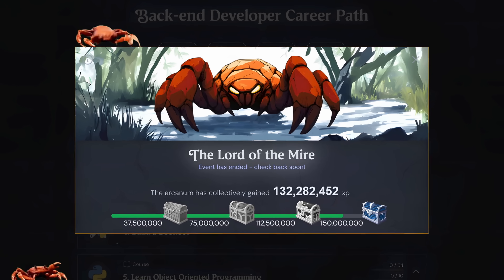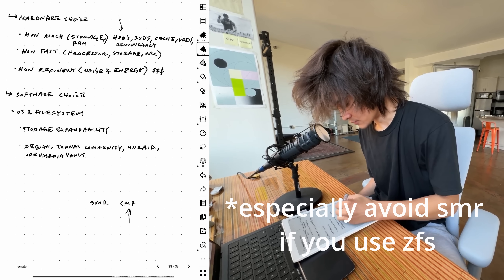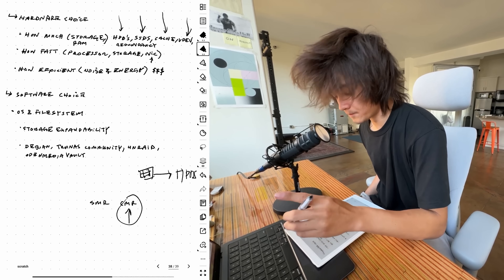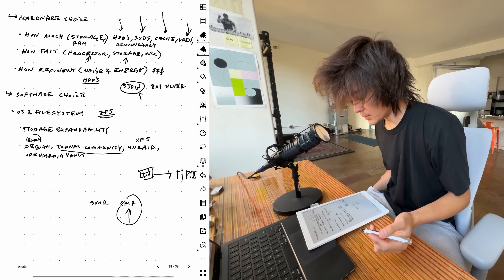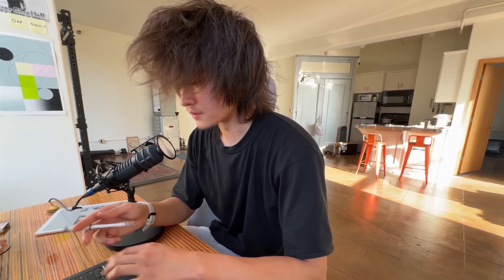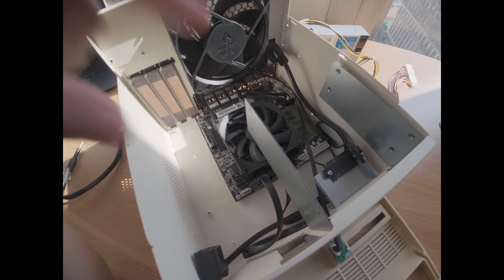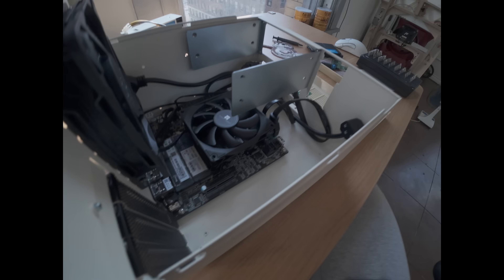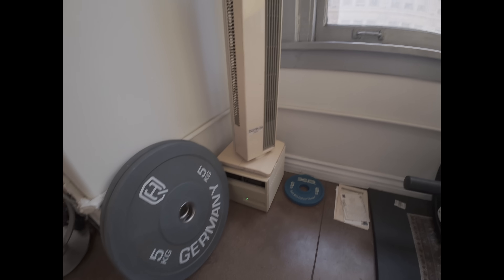I built the perfect home server to quit all my subscriptions (72tb)